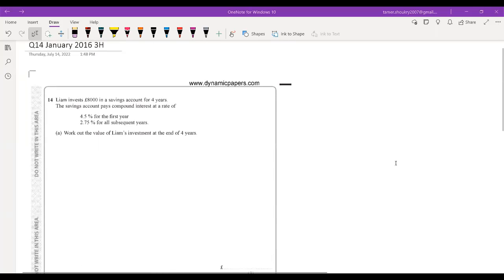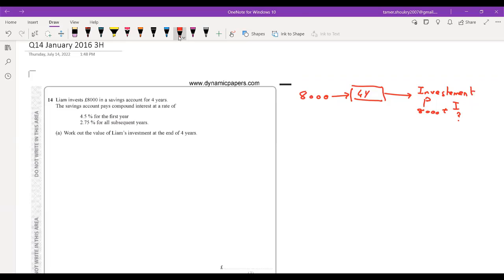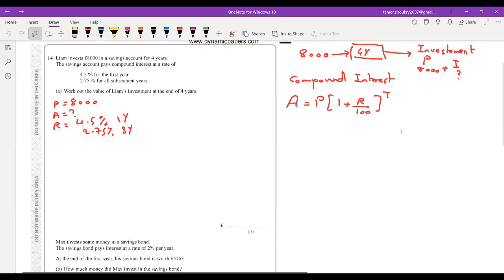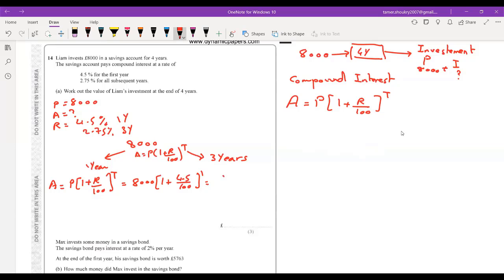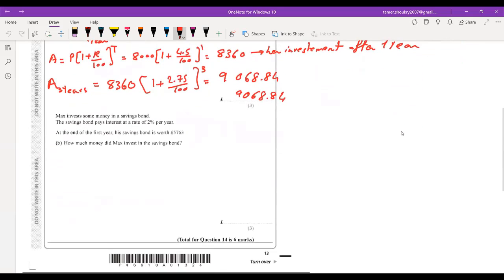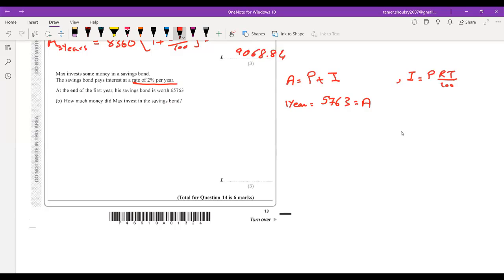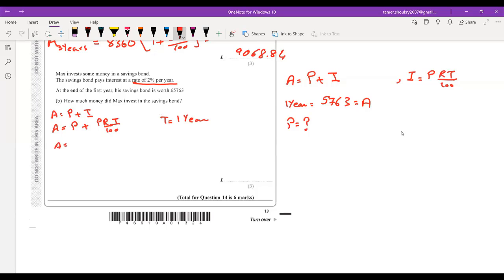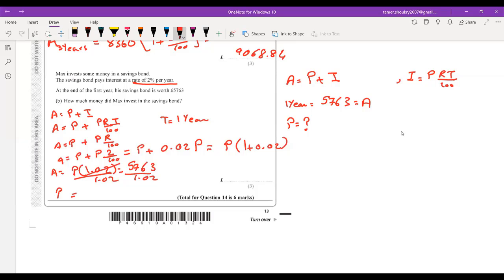INTEREST - Q14 January 2016 3H